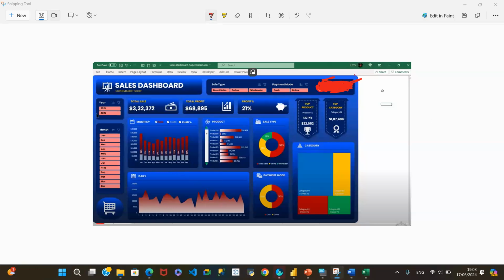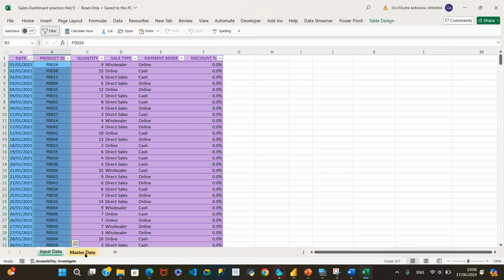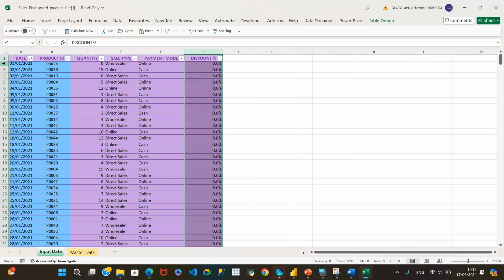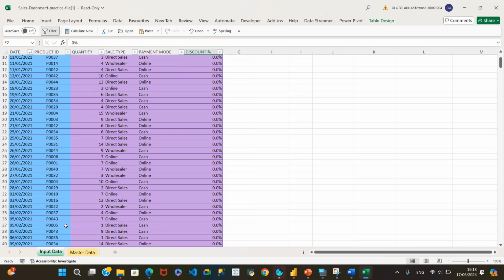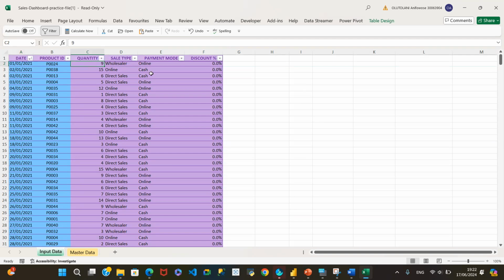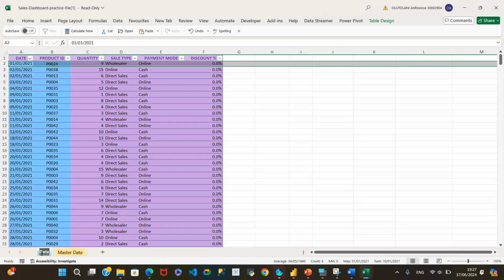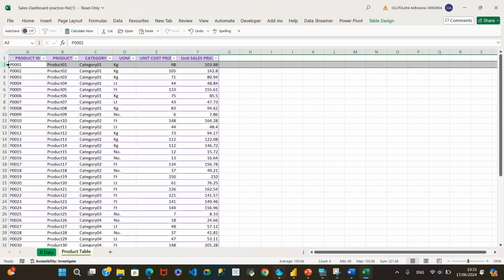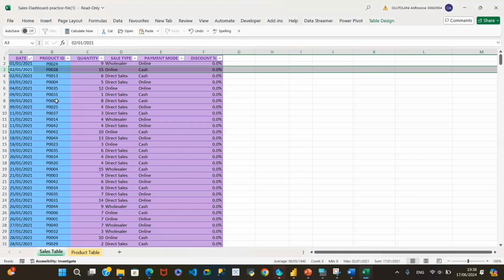Data Modelling 1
This video looks at the the concepts of Data Modelling, Fact Tables, Dimension Tables, Primary Keys, Foreign Keys, Relationship between attributes. Star Schema, Snow Flake.